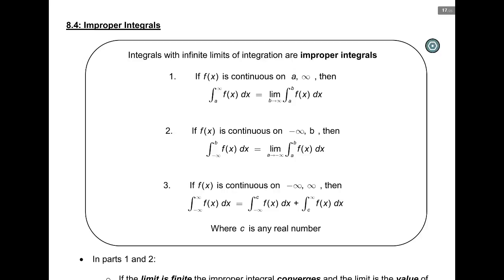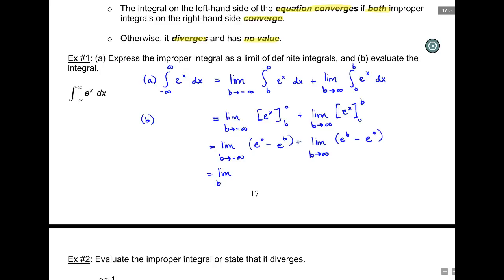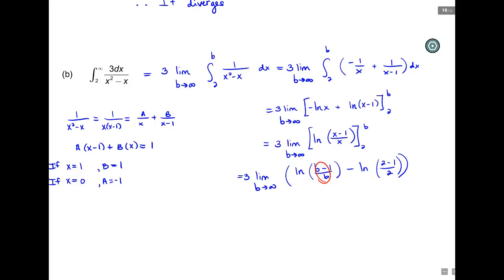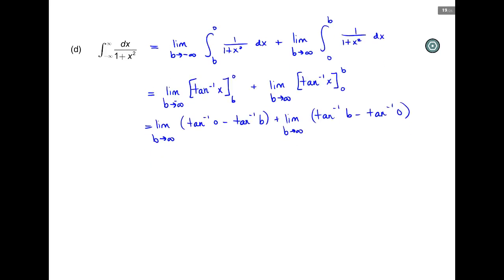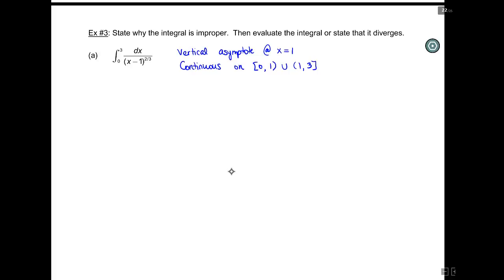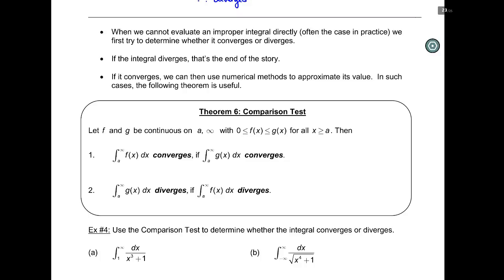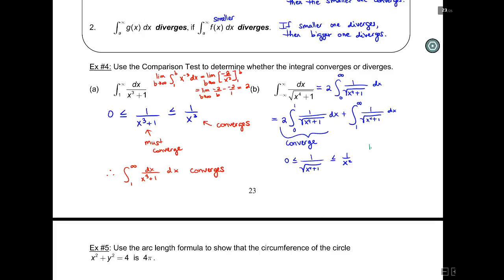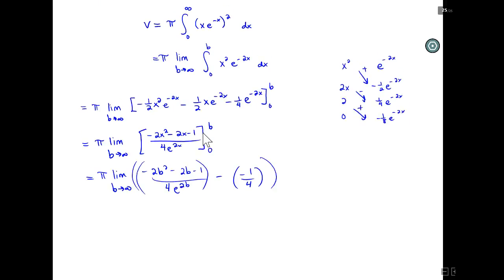Calc BC Lesson 8.4